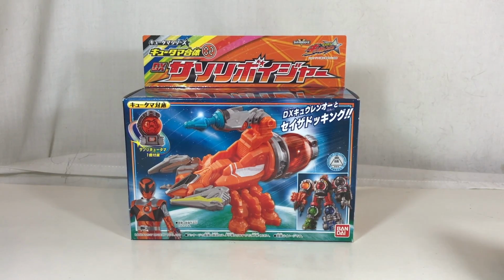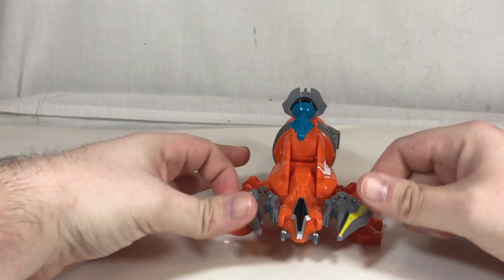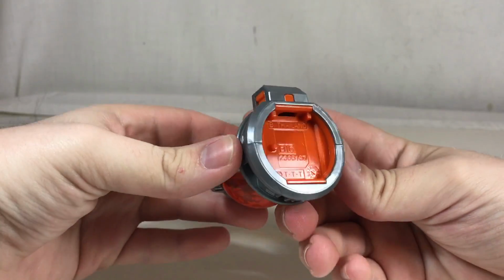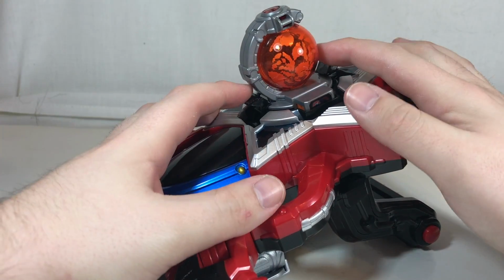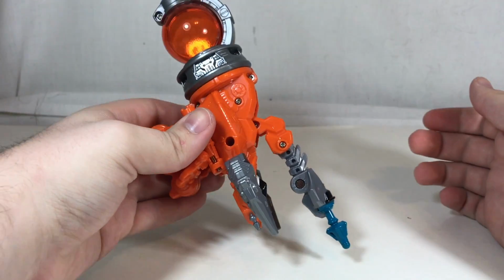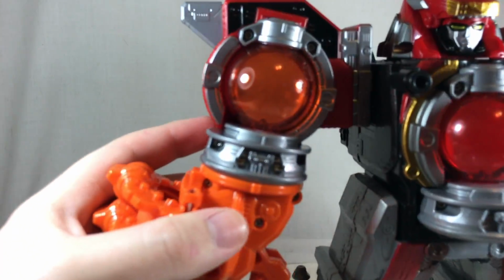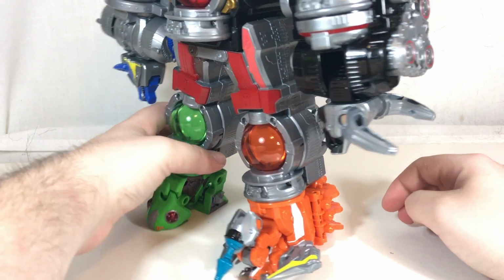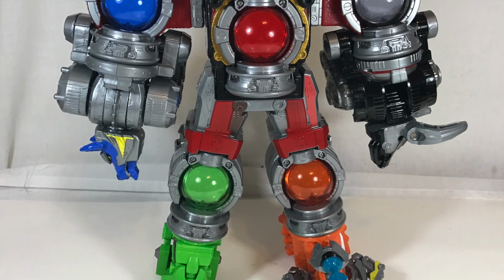Uchu Sentai Kyuranger | Kyutama Gattai 02 DX Sasori Voyager Review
Review of the Kyutama Gattai 02 DX Sasori Voyager from Uchu Sentai Kyuranger! This is the Voyager belonging to Sasori Orange, Stinger, based on the constellation Scorpius (Scorpio). Included with the Sasori Voyager is the Sasori Kyutama.

Sasori Voyager, like most Voyager can transform into an arm or leg for KyurenOh, as well as act as a standalone little scorpion robot. It features movement in the legs and tail.

The Sasori Kyutama can be used in the DX Seiza Blaster to activate new transformation sounds, Voyager summoning sounds, attack sounds, and controlling sounds.
Uchu Sentai Kyuranger | Kyutama Gattai 02 DX Sasori Voyager